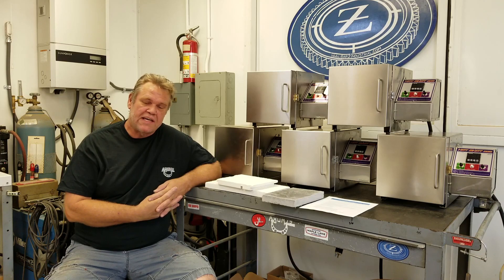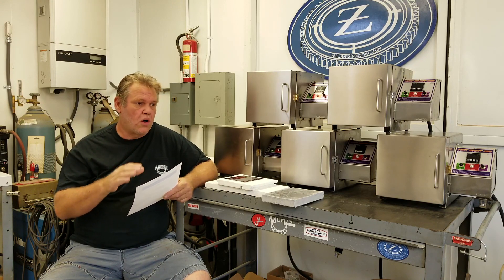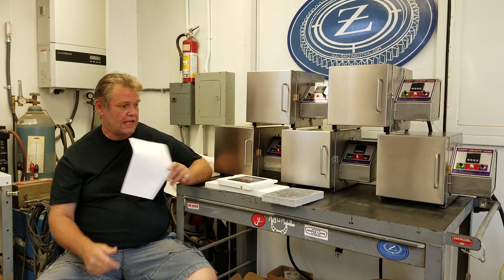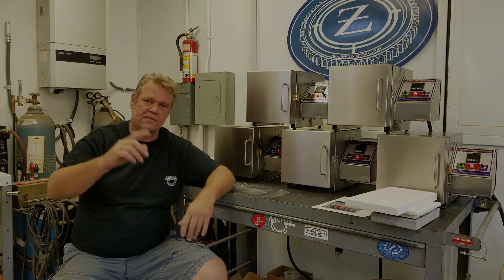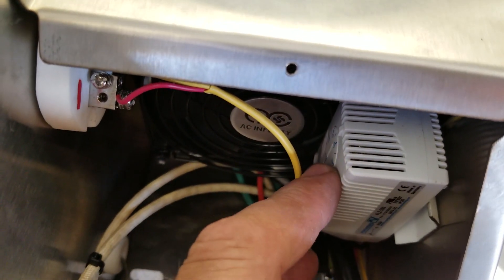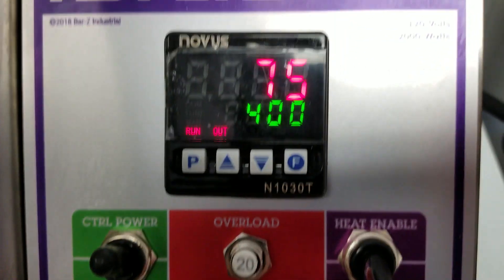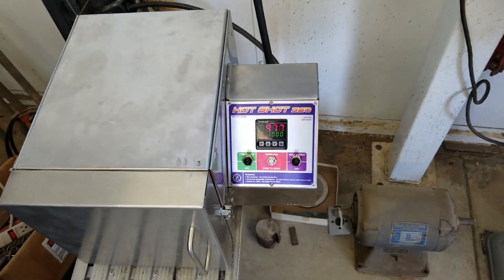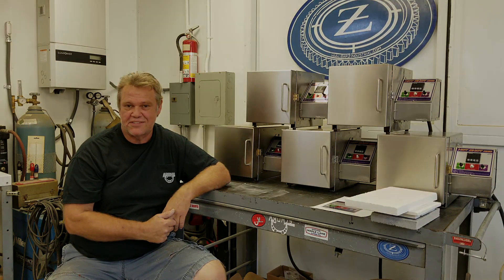The Hot Shot 360 the first 8 done!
Hotshot360 are ready to go out next week!